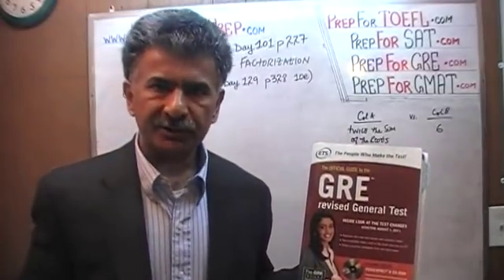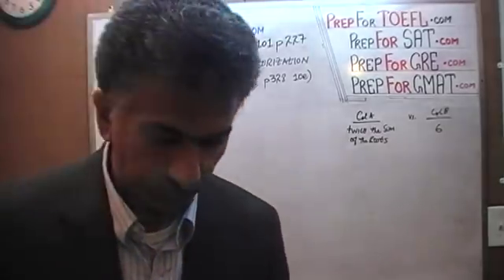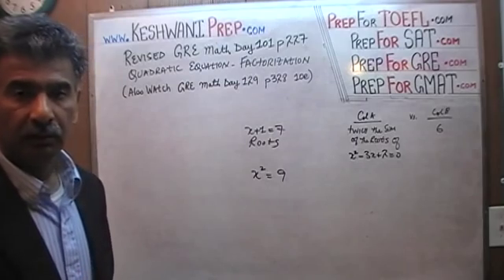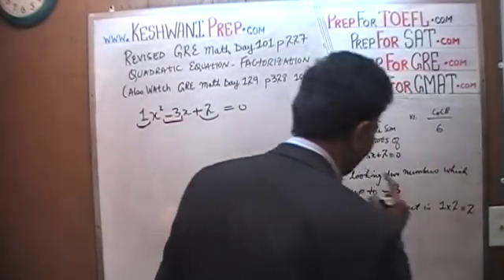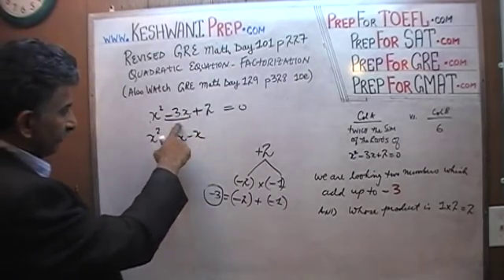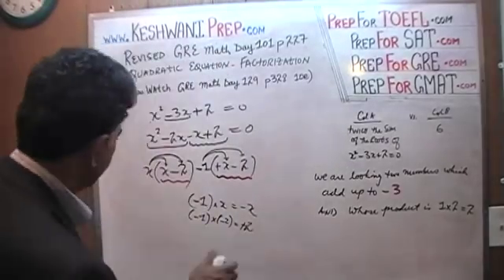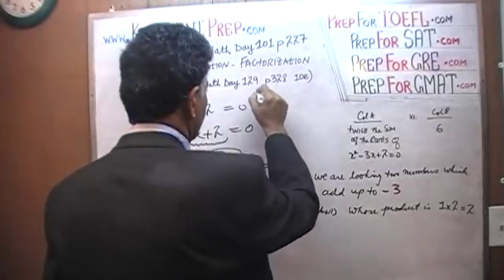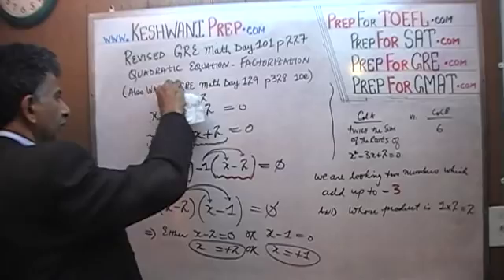Revised GRE Math Day 101 p227 - Factorization Quadratic Equation - Prep Tutor GRE, GMAT, SAT, ACT